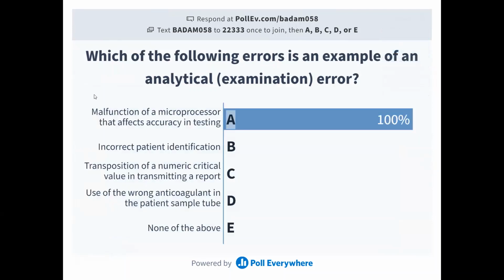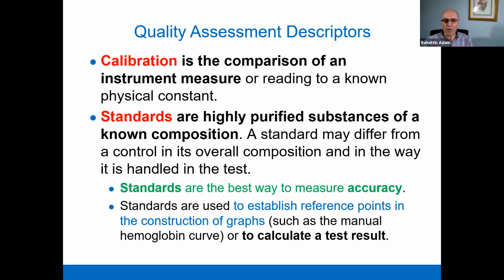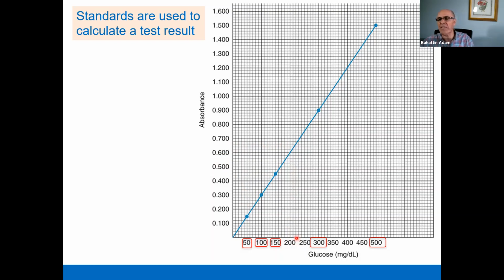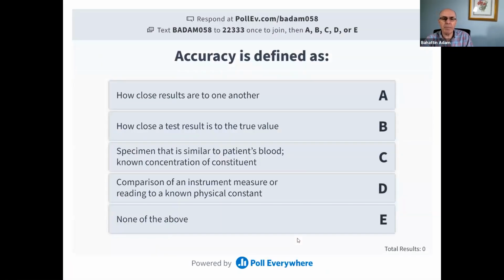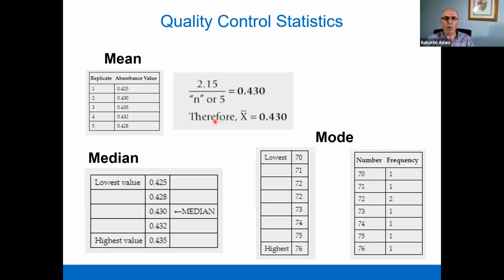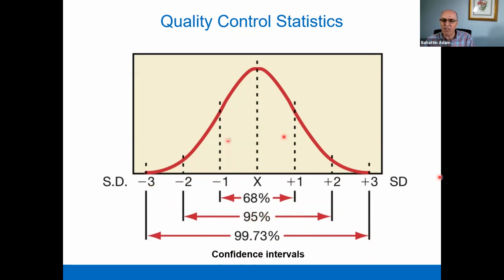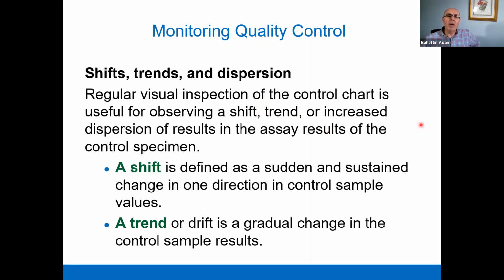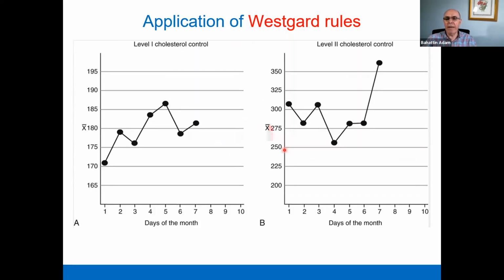Chapter3. Quality Control-2 Dr. Adam